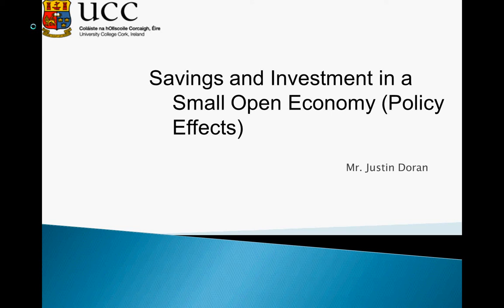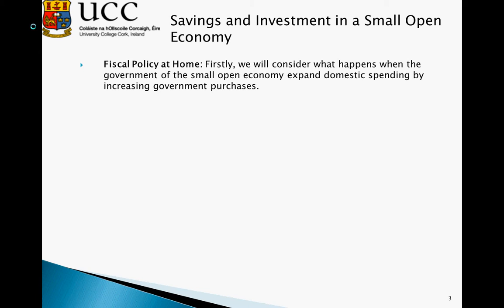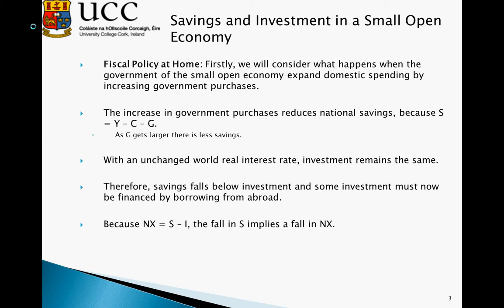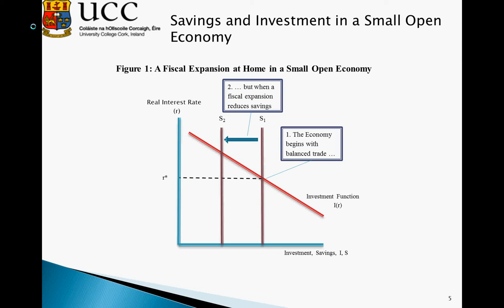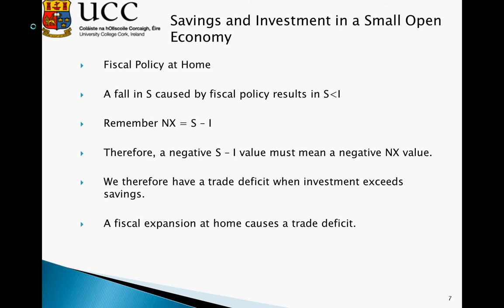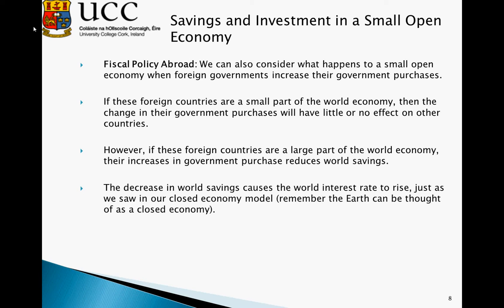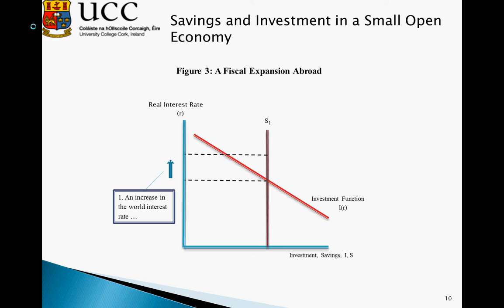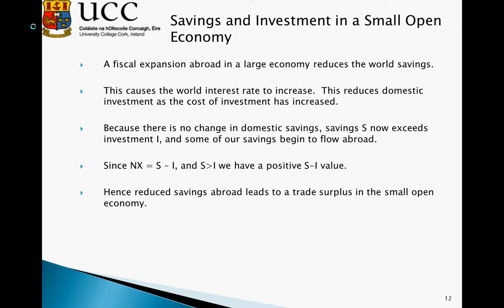EC2102-2012 Tutorial 5 - Savings and Investment in a Small Open Economy (Policy Effects)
This tutorial describes how savings and investment are determined in a small open economy can be impacted upon by domestic and foreign fiscal policy.  It also links the impact these policy decisions have on net exports.